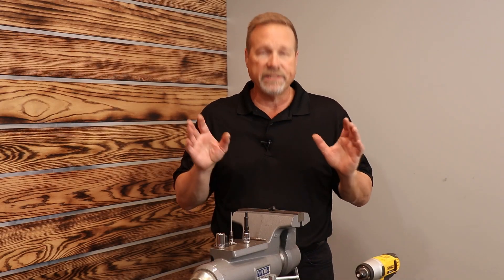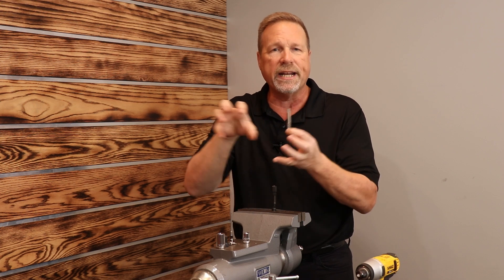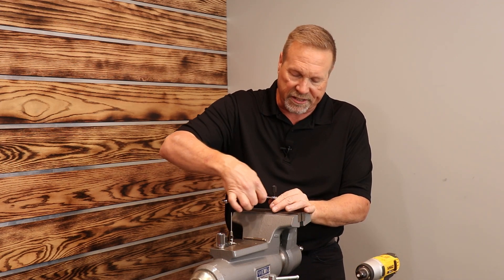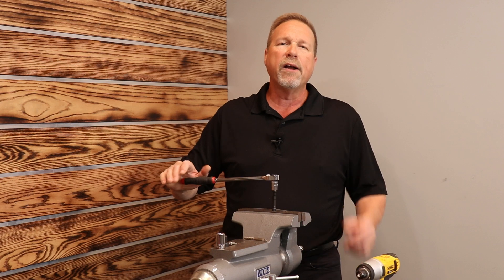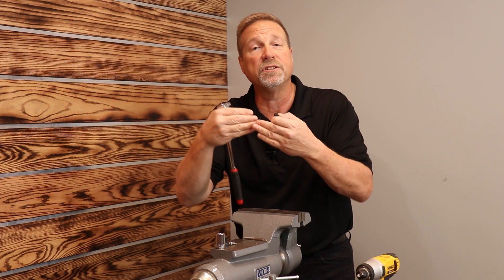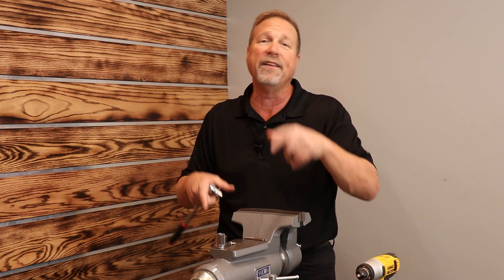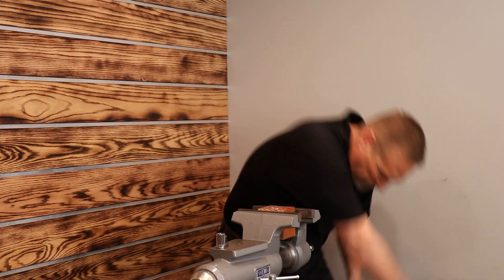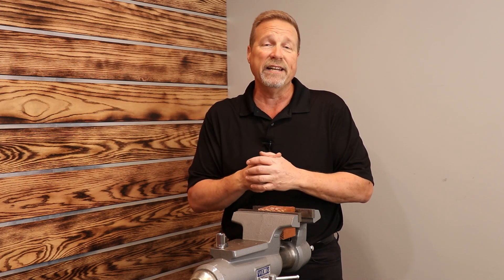Extractors Only Have ONE Job...to Bite! See How RBRT Extractors Have the Best Bite Possible!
Hey Guys,
If you have been following my channel, you have heard me say that "Extractors only have one job, and that's to BITE! The better the bite, the better your chances of getting it out!" In this video I show two different examples of RBRT Extractors taking care of business!

Links to Mactools.com to have a closer look at the sets!

Thank you so much for stopping by to see my videos! All of us at the RBRT team truly appreciate each one of you. The RBRT Guy channel is just getting started, so if you like the content and would like to know more about this amazing new technology, please subscribe to my channel and give the videos you think are helpful to you a thumbs up! If you would like ask a question, or if you have any future video suggestions feel free to leave it in the comments below and I will do my best to respond.

Thanks again,
Dan the RBRT Guy